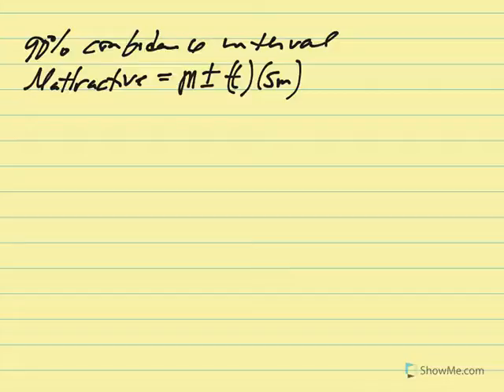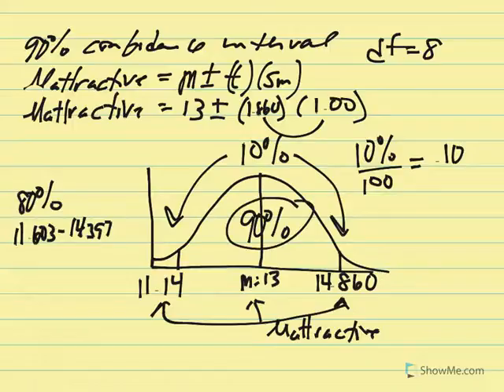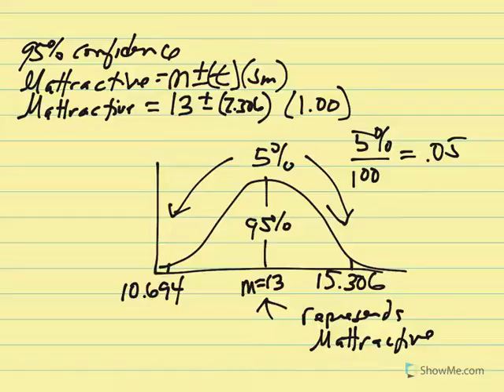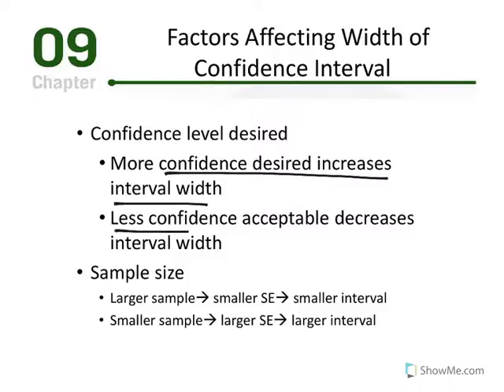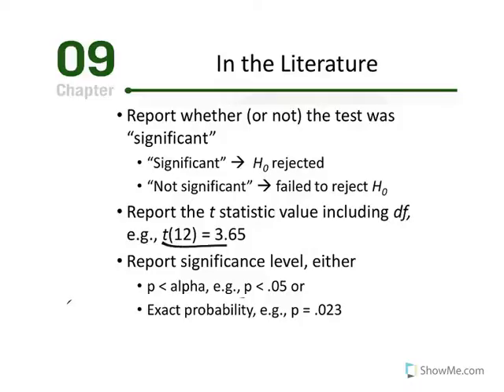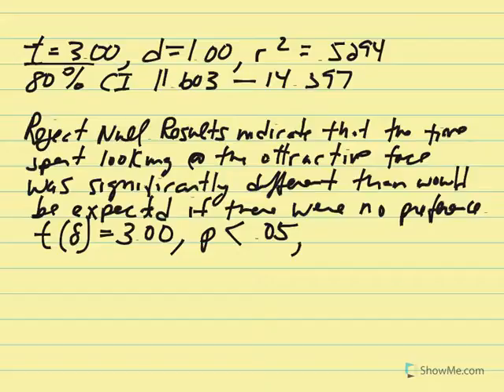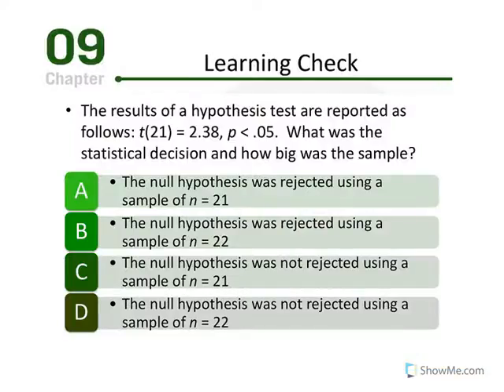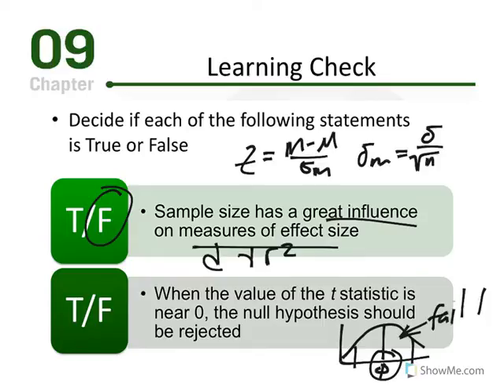Chapter 9 Part 5 Lecture